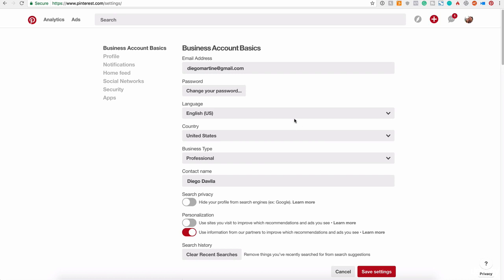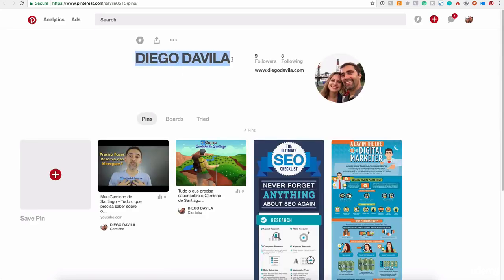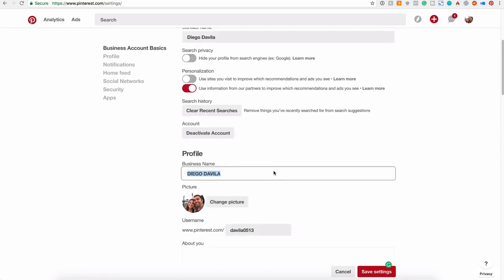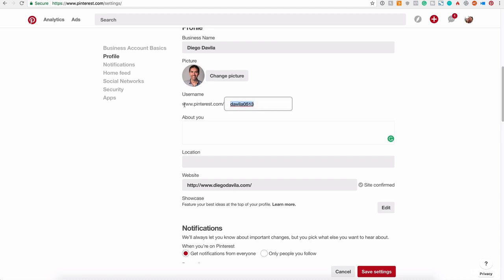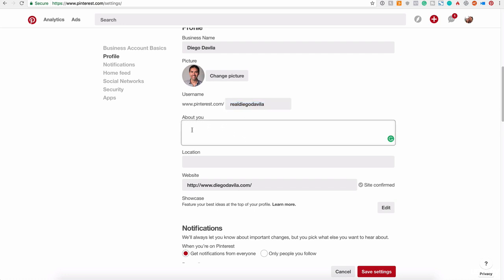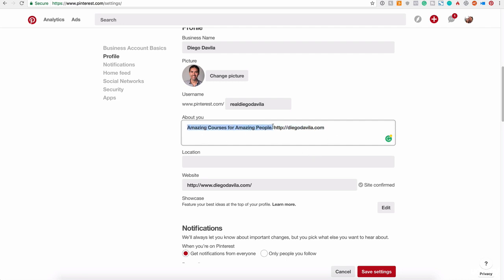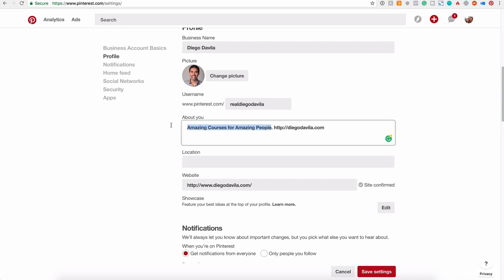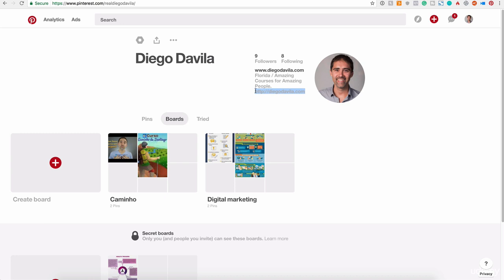222 Optimizing your Pinterest Profile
Optimizing your Pinterest profile we are to make sure that you have the absolute best optimized profile best description best username and all the information is already in-order to rank higher and Pinterest and to reach people all over the world people that are interested on your product your service and your company.